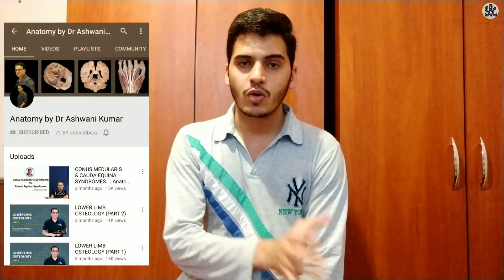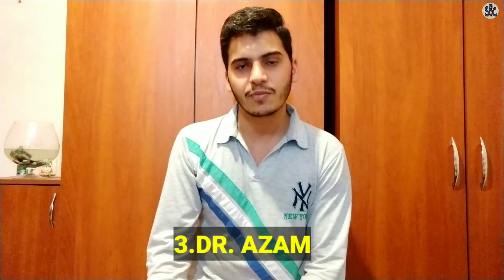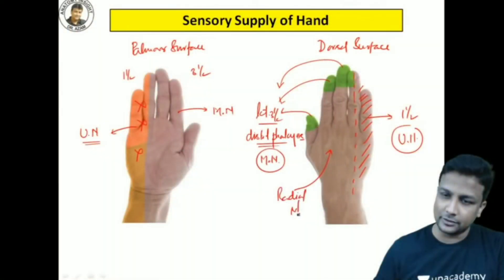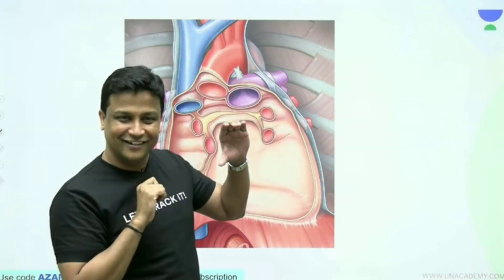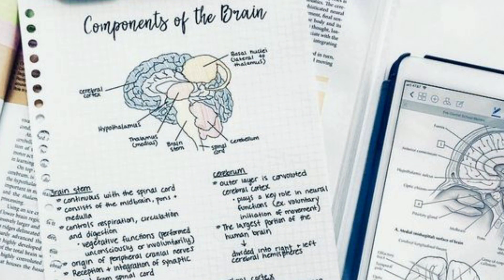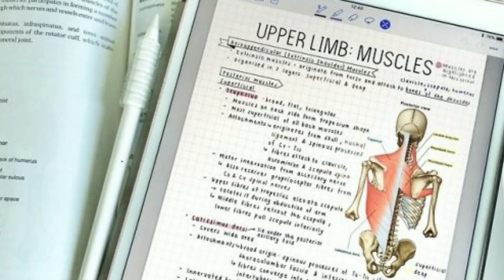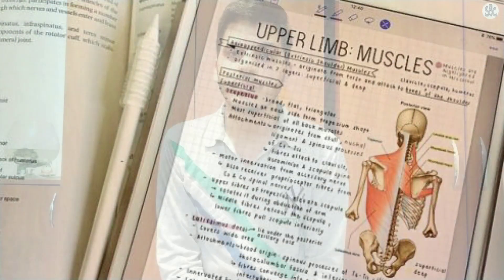TOP 5 ONLINE SOURCES TO STUDY ANATOMY | Sachin Jangra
Pros and cons of MBBS ABROAD ky

TELEGRAM GROUP JOINING LINK
SACHIN'S BIO CLASSES
Hello guys..i am Sachin Jangra and I am studying medicine in Ukraine.On this channel i am gonna share medical study material.